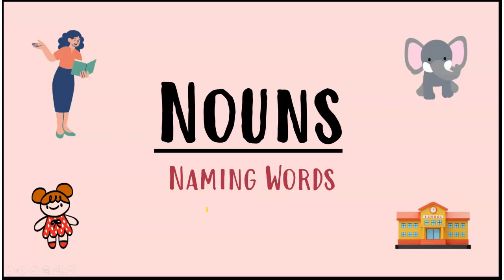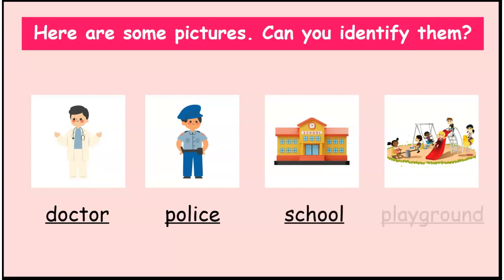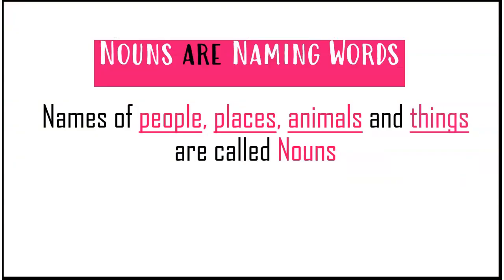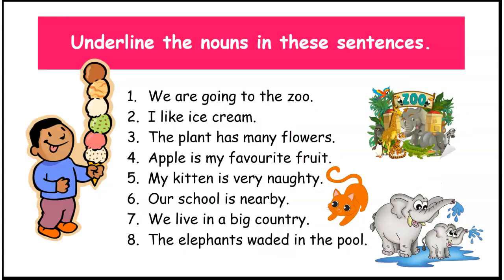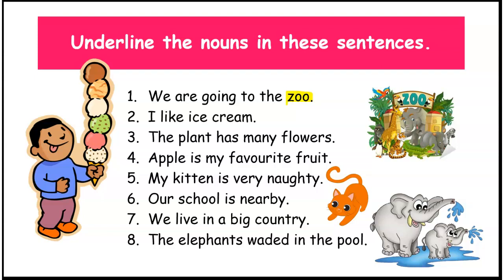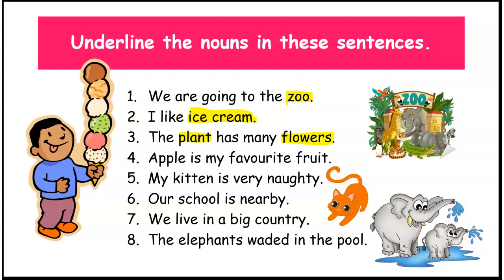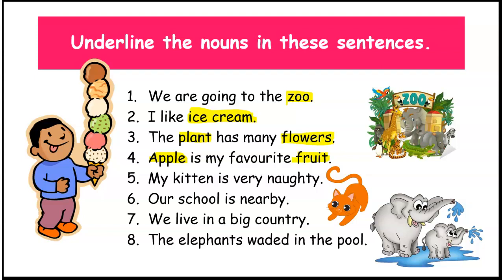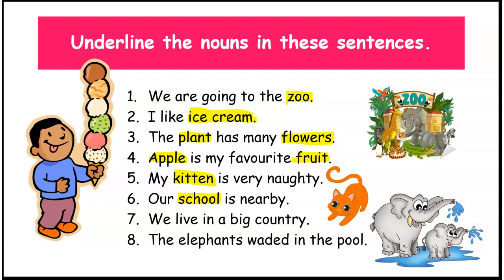Nouns For Class 2 | Nouns - Naming Words | Understanding Nouns For Kids | English Grammar Grade 2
Nouns - Naming Words For Kids
Educational Video For Kids. This is a short video to give a better understanding about nouns with examples.